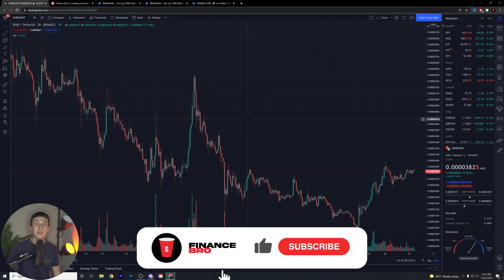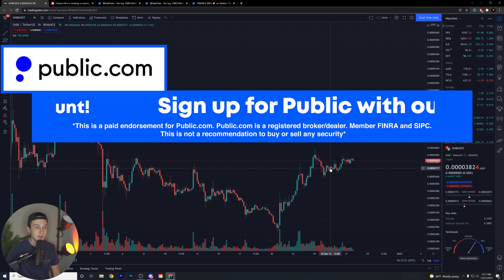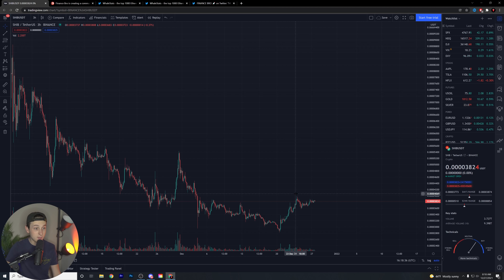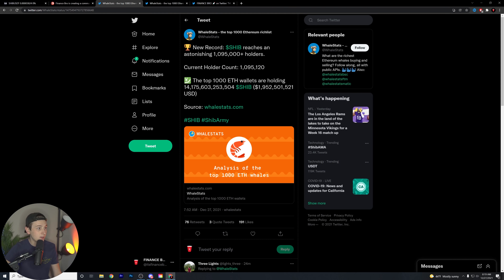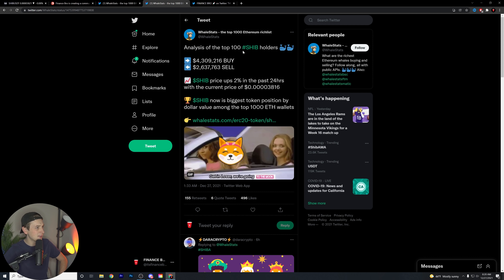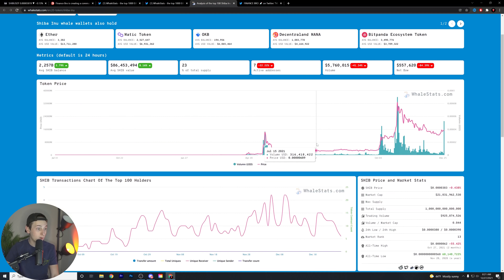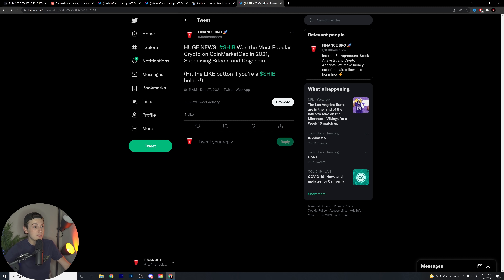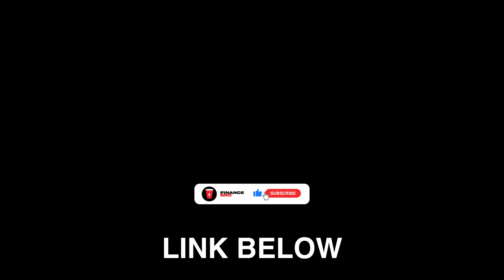THIS JUST HAPPENED TO SHIBA INU TOKEN THIS MORNING! 🔥 (WHALE JUST DID THIS!!) 🚨- SHIB Prediction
In this video, we go over Shiba Inu Coin and the massive burn causing huge pump.